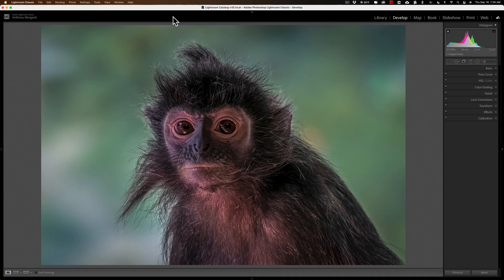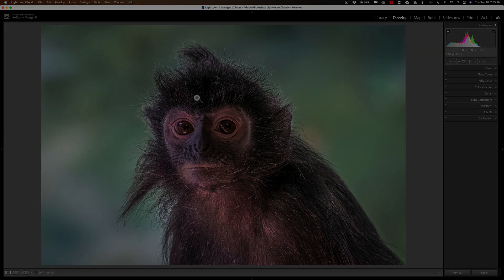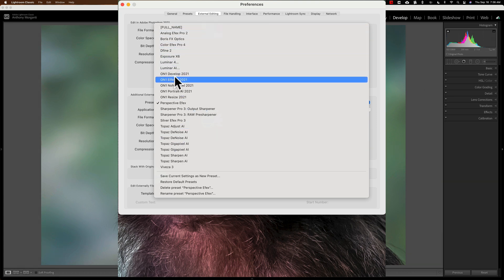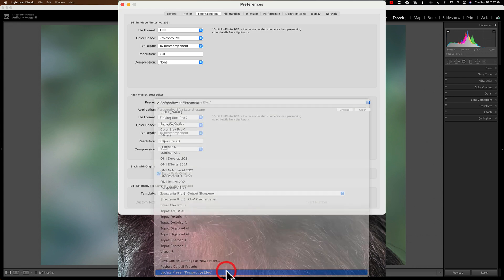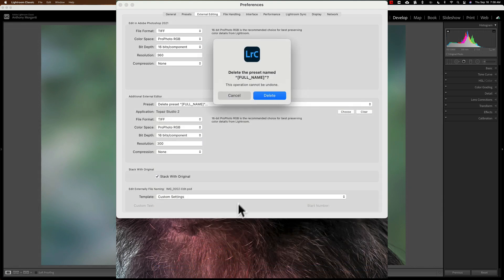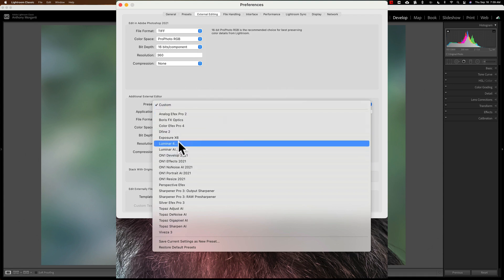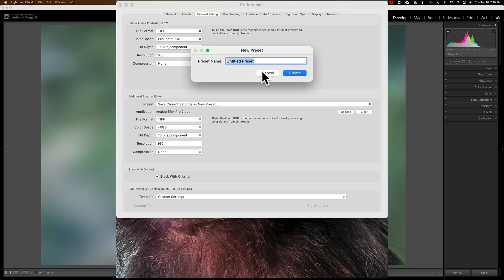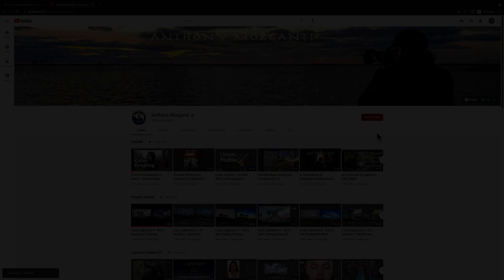When Lightroom Plugins Go Awry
In this tutorial, I demonstrate how to edit the "Edit In" or Plugin menu in Lightroom Classic including how to remove unwanted or erroneous entries.

To save 10% on your purchase of CleanMyMac X:

1.
4. The prices will be reduced, and you’ll be able to select the license and proceed with the payment